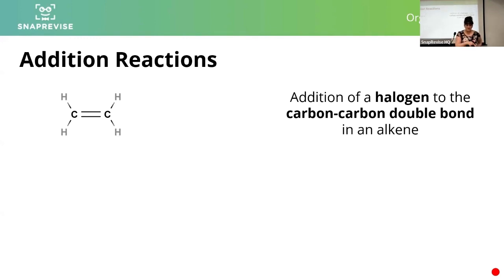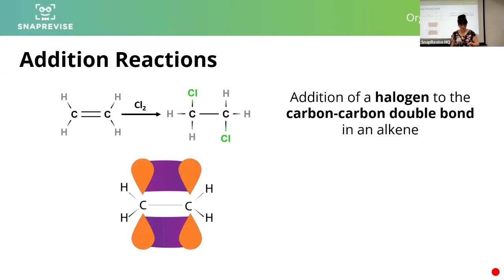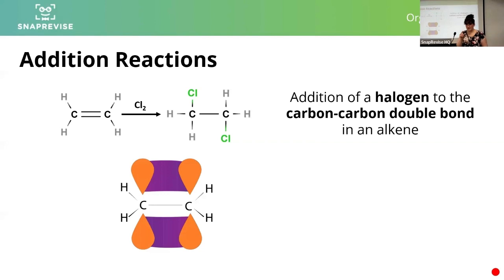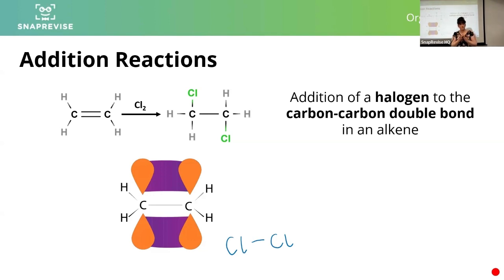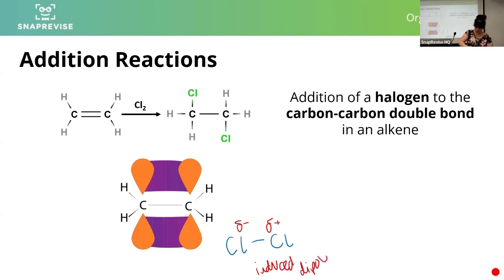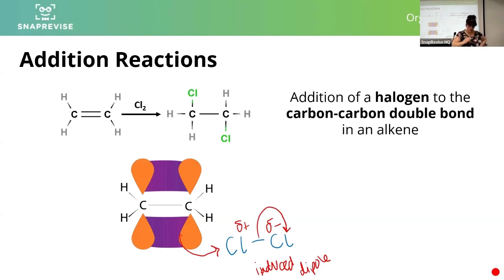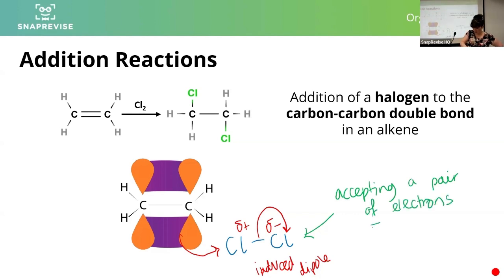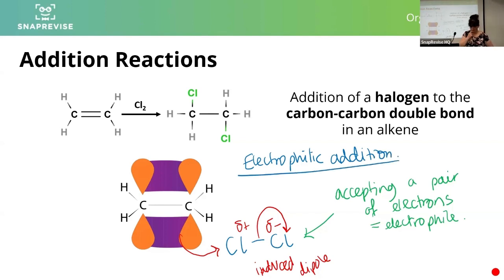Addition Reactions | A-Level Chemistry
An expert summary on Addition Reactions for A-Level Chemistry. Covers everything you need to know for exams.